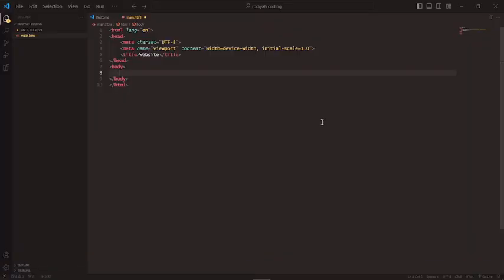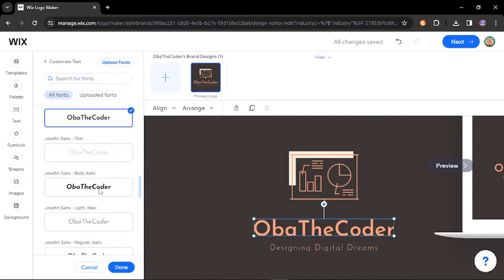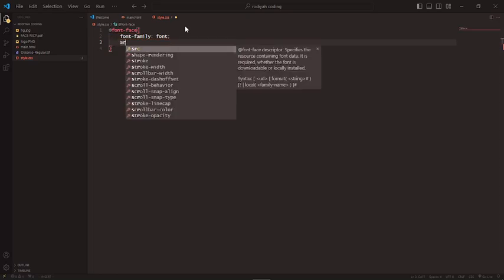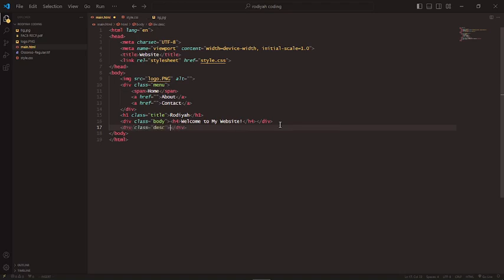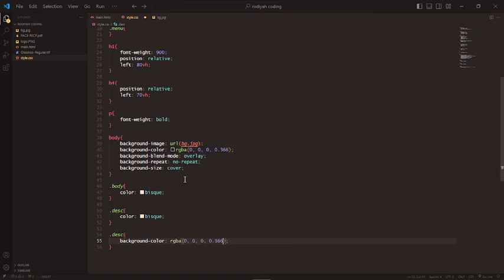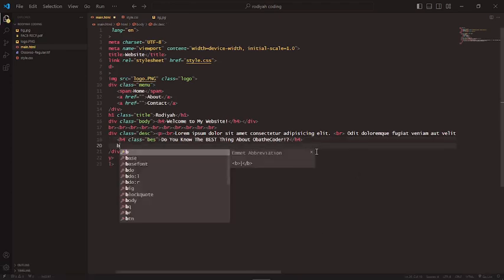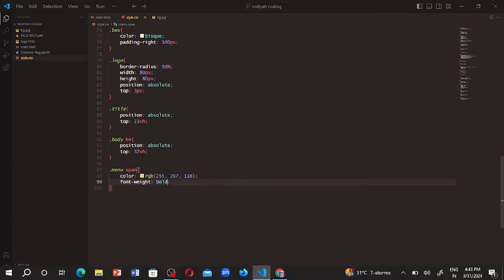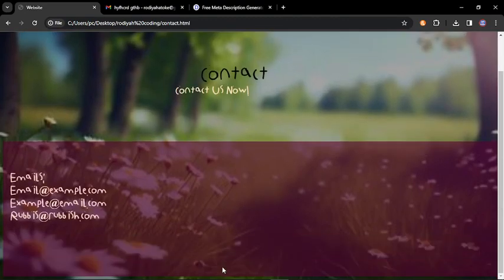How to Create A Full Website in HTML & CSS | Html & CSS Tutorial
Hello Friends! my Name is Rodiyah and Today we are Going to Learn:
Html,
Css,
how to use css and html,
how to create website
Full website tutorial